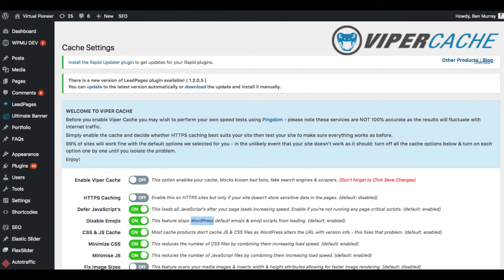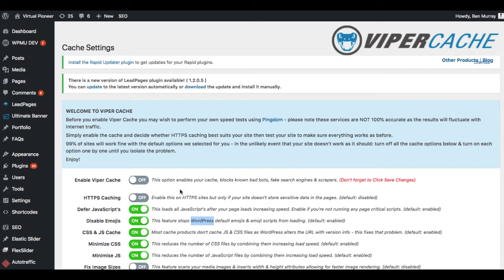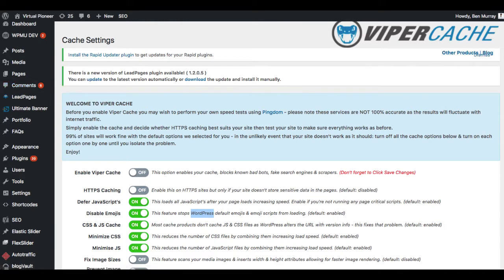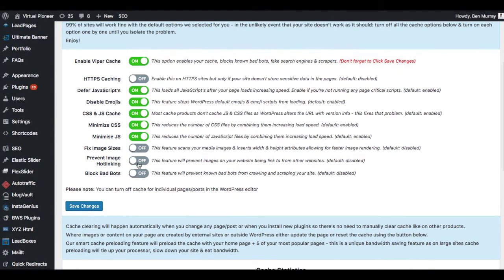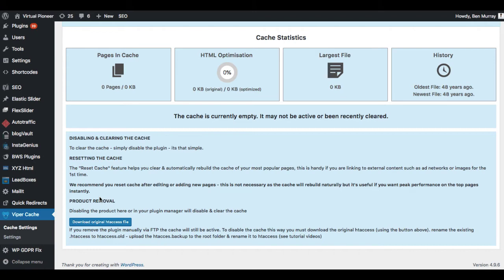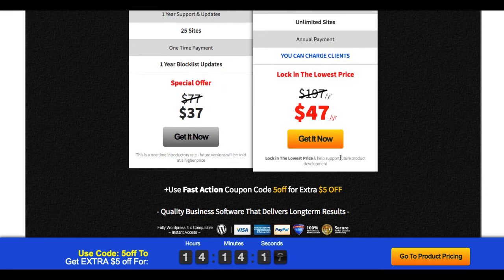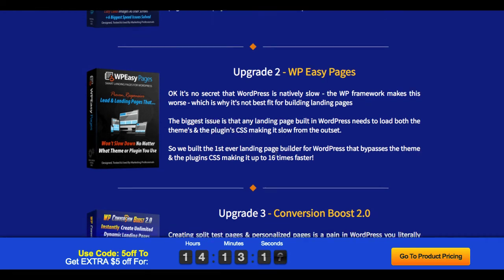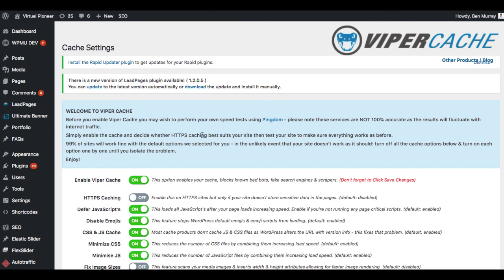Viper Cache real review